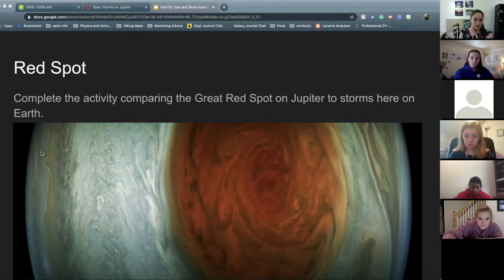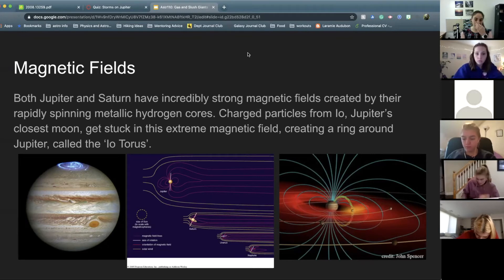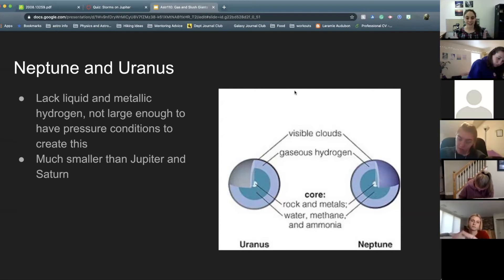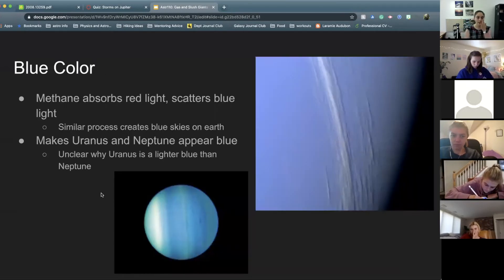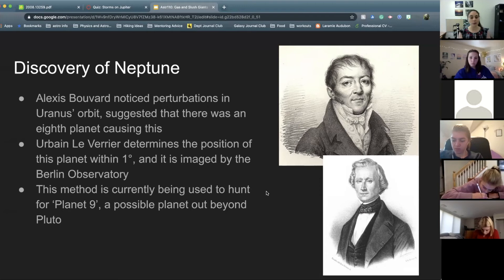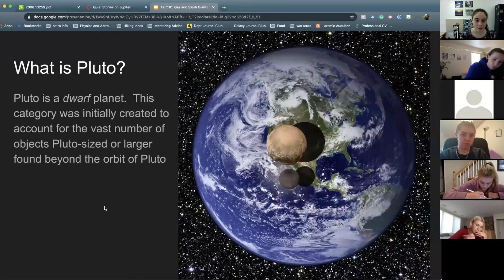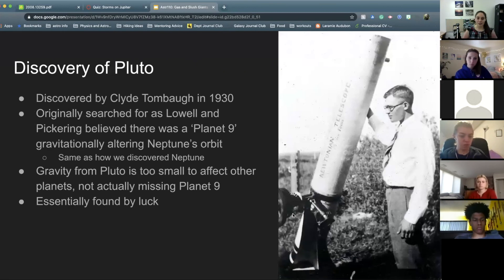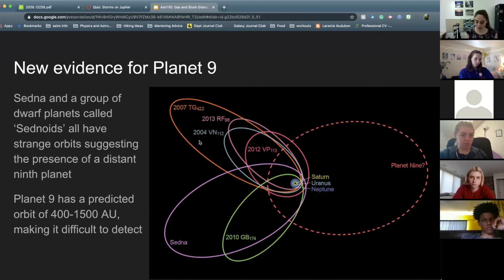Gas Giants Part 2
Learn about Saturn, Uranus, Neptune, and Pluto in the second lecture for ASTR110 on Sept. 17th!